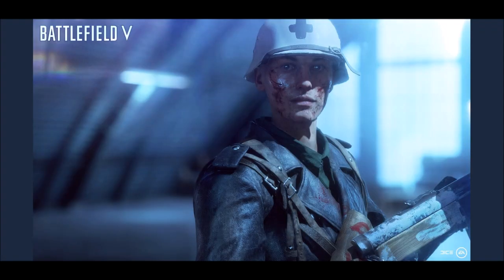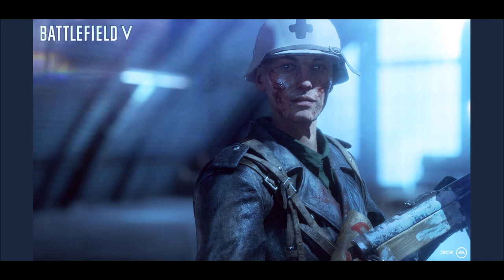Battlefield V - Medic Class - New Combat Roles Explained (BFV Medic Class - BFV BattlefieldV)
Latest release/news from Battlefield V Combat Roles, At Launch 8 Combat Roles will be added to the Battlefield, 4 base roles & 4 unlockable roles. More Combat Roles will be add to the Battlefield V from future updates

Their is 2 Roles per class however 1 roles has two traits that helps you in different types of combat